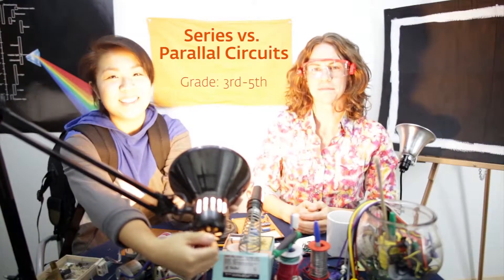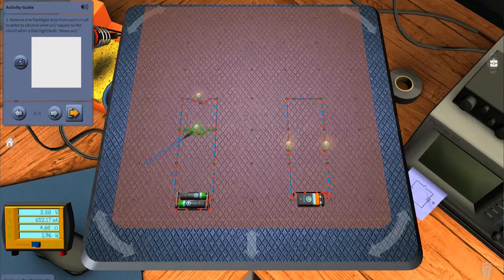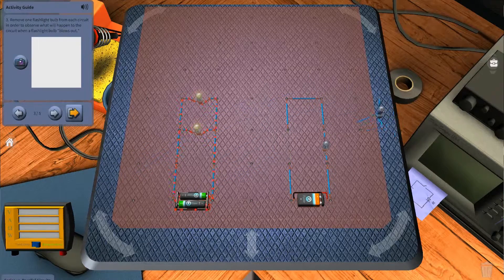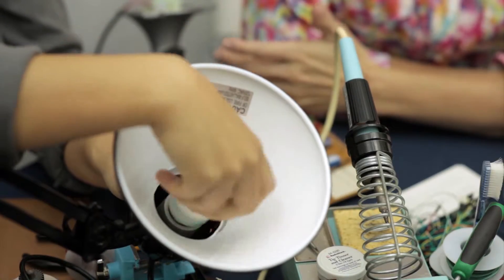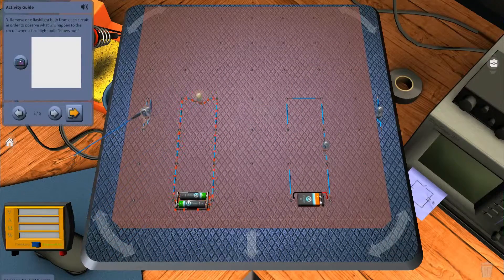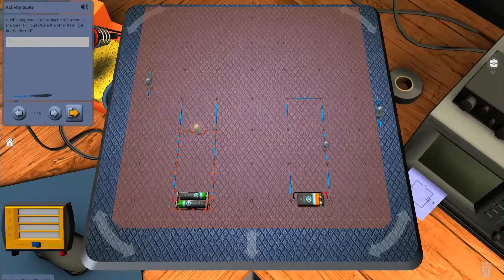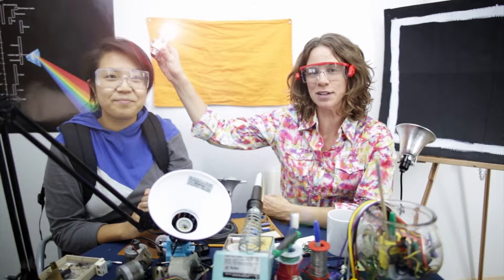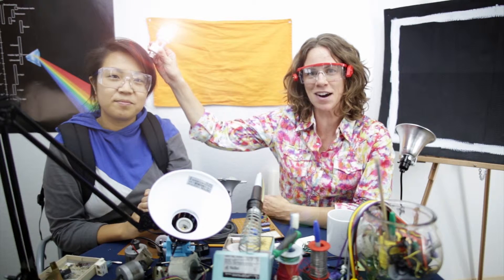NEW: Series vs. Parallel (Franklin's Lab)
This is the "Series vs. Parallel" activity - one of our K-12 STEM Activities in Franklin's Lab.